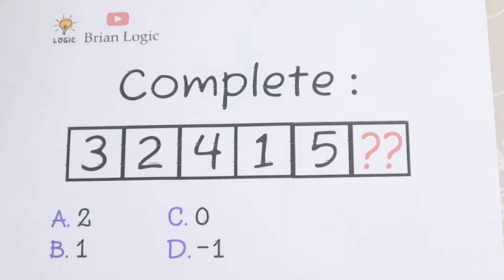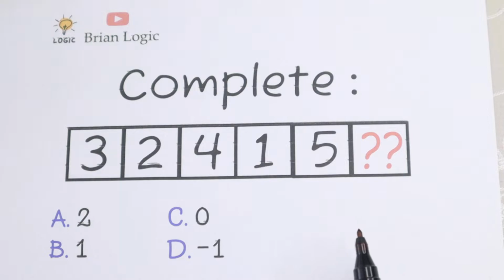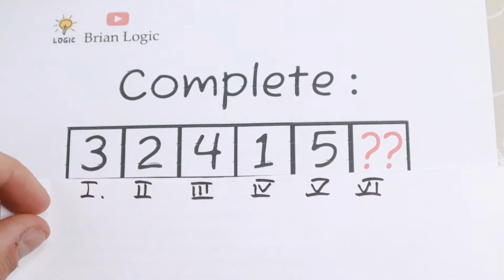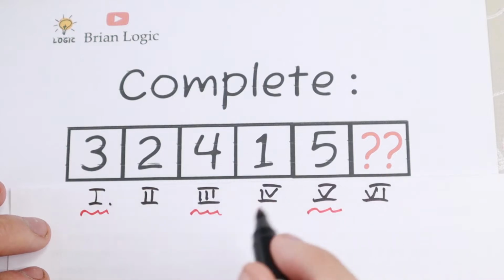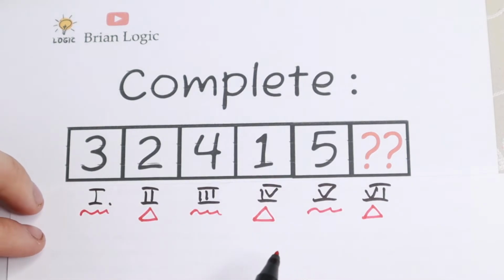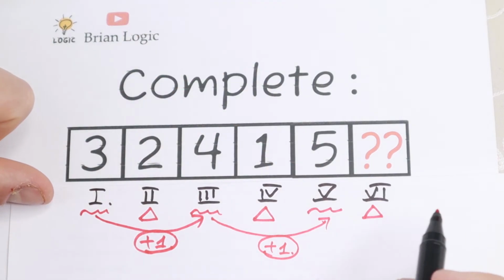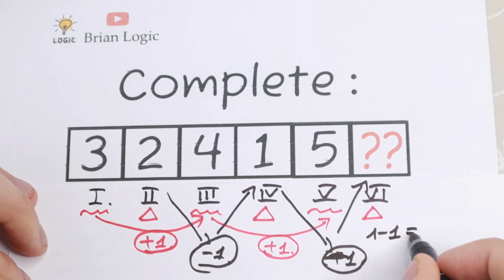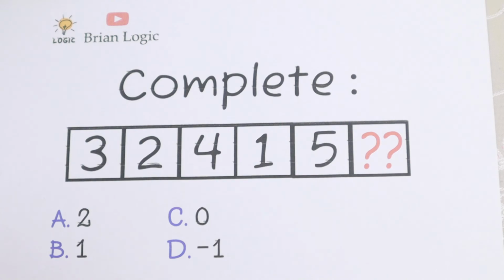Can You Complete This Numeric Serie? A Great Brain Test for Geniuses